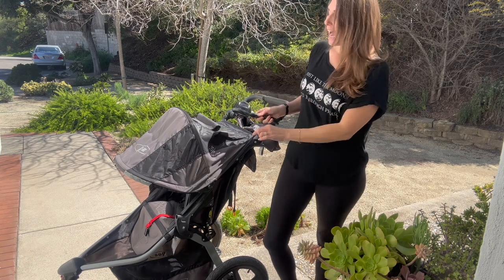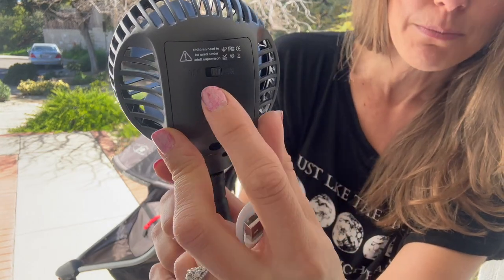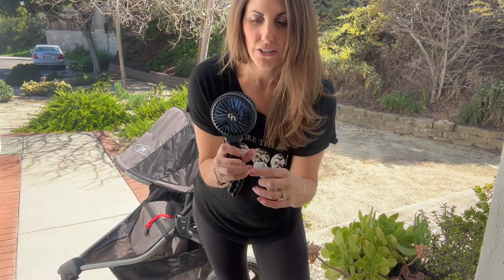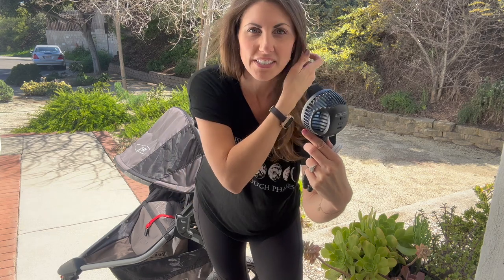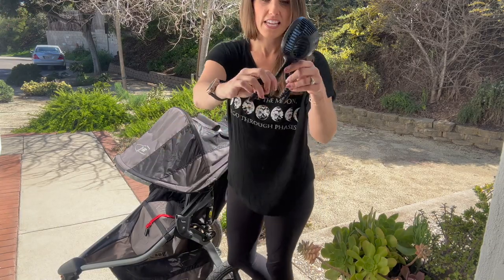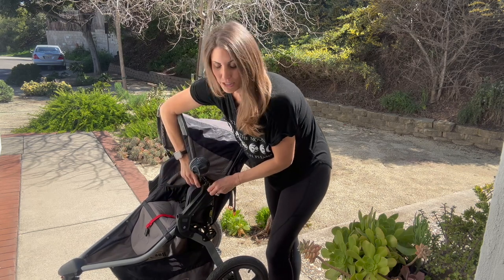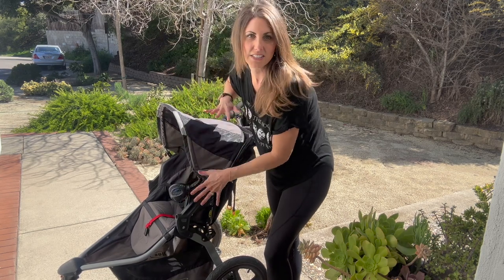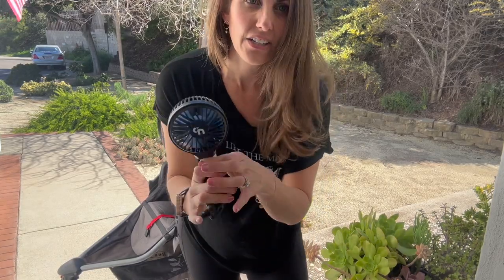WiHoo Stroller Fan - Battery Operated Portable Fan for Hot Days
Amazon find
WiHoo Stroller Fan Battery Operated,Portable Fan Car Seat Baby Fan with Flexible Tripod,3 Speeds Rechargeable Clip on Fan,USB Mini Small Personal Fan for Crib Treadmill Camping and Travel (Black)